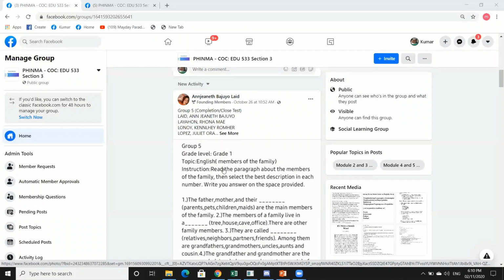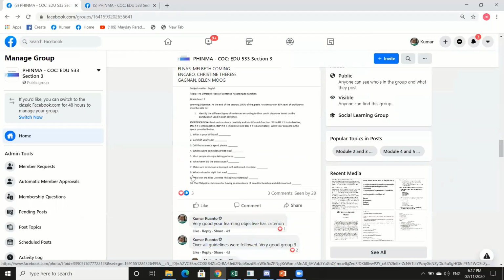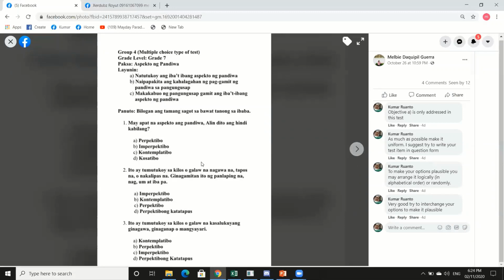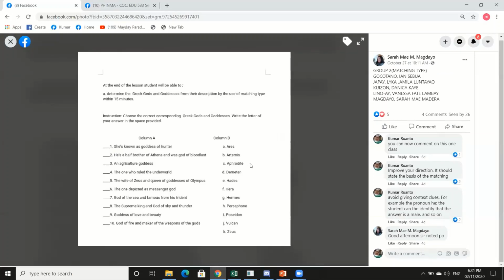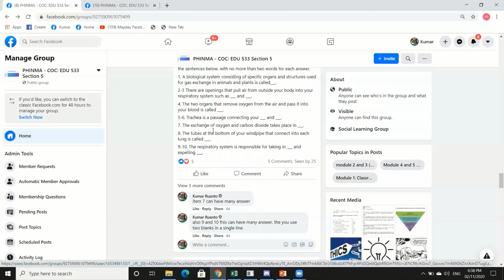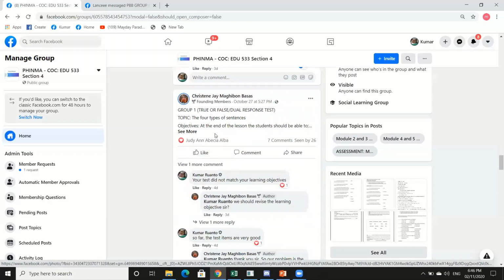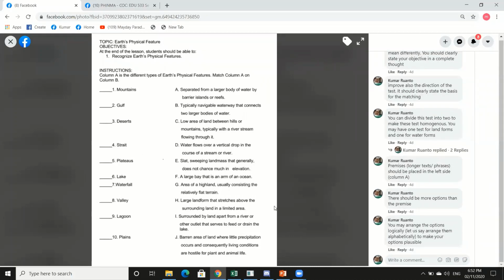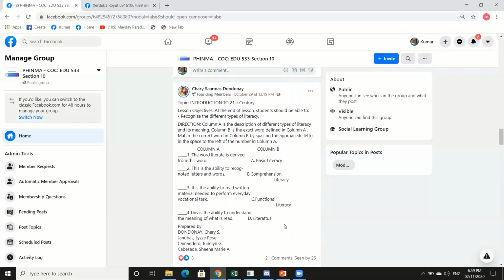Writing Objective Test - Activity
Here is the discussion of the activity that we had last week.  I only selected few outputs here so for those outputs that I did not process, just try to review and study them.

I would like to apologize to some of my grammar in this talk to "how to response" instead of how to respond".